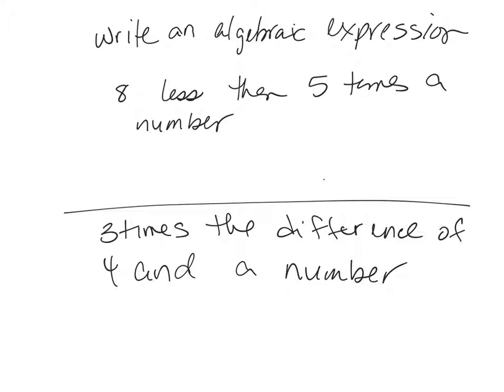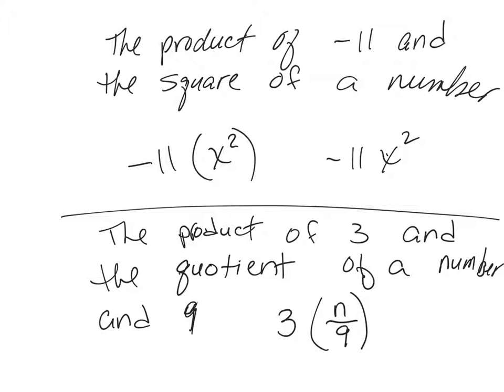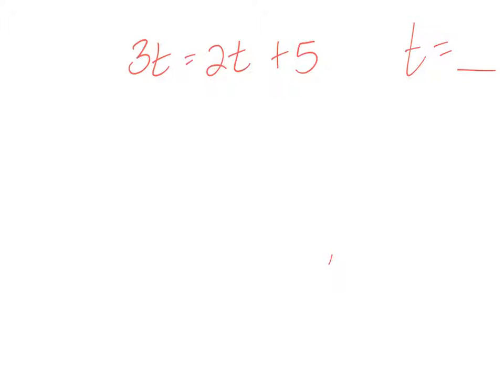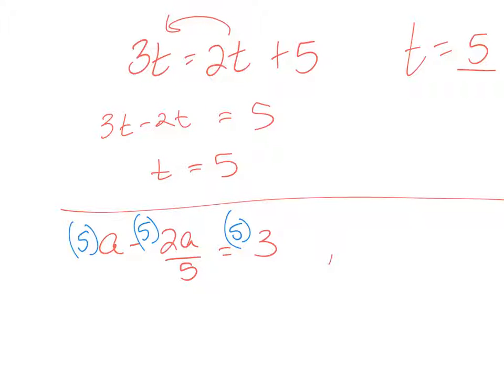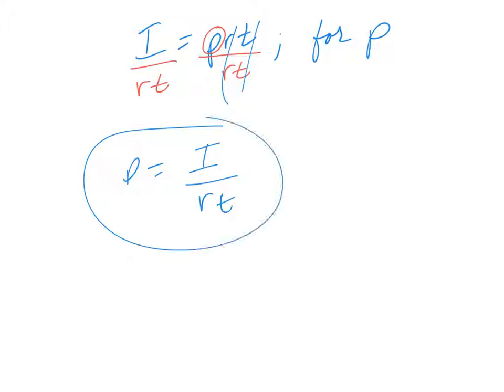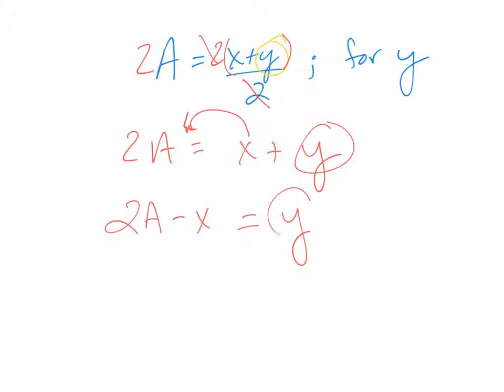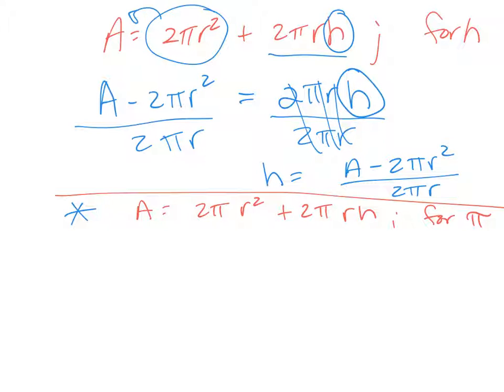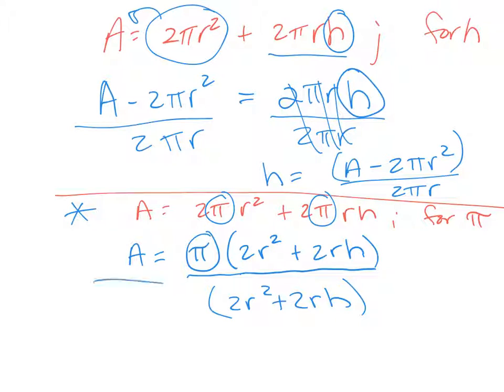Alg 2 Section 1-3